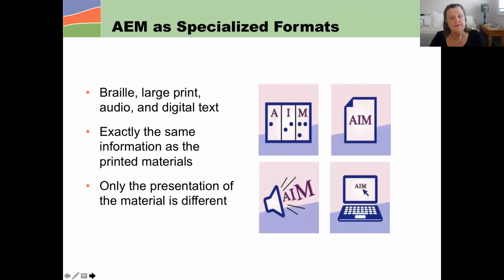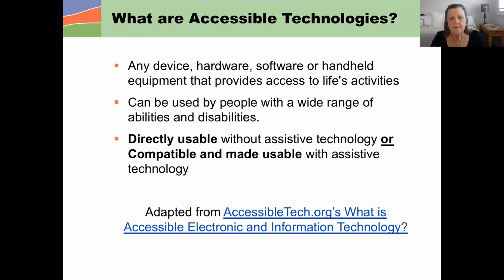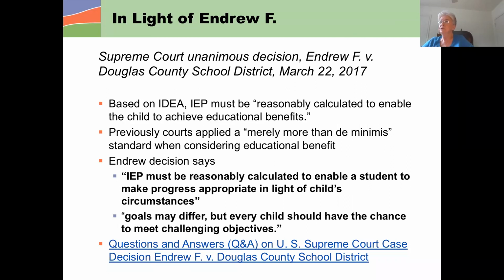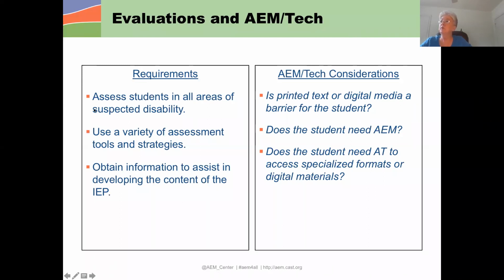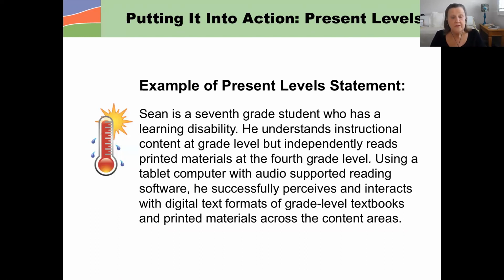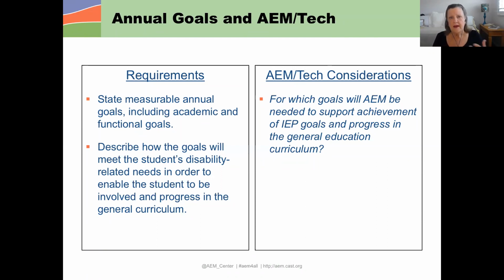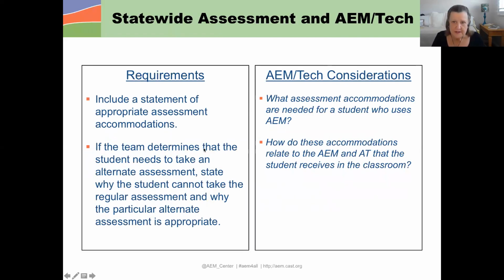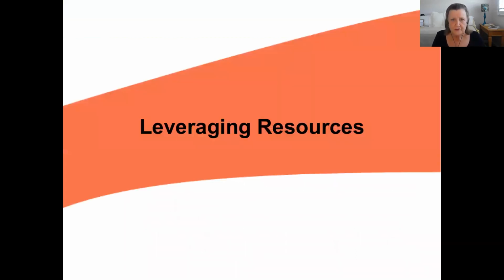AEM in the IEP: Where Do Accessible Materials and Technologies Fit?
This webinar takes families and educators through seven points in the IEP development process at which AEM might reasonably be considered and documented. Participants will be provided with IEP requirements at each point and questions related to consideration of accessible materials. Discussion will include a model of how accessible materials and technologies could be documented in an IEP to support effective use. Additional resources will be shared.